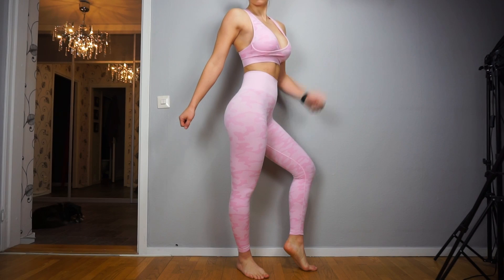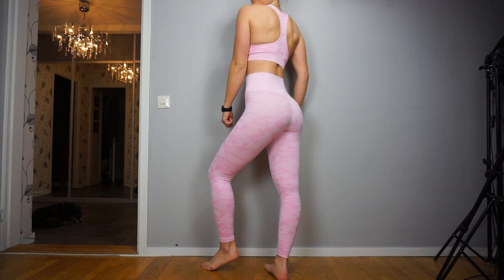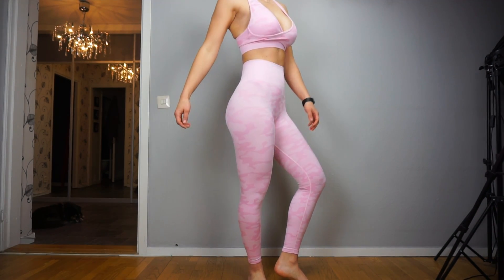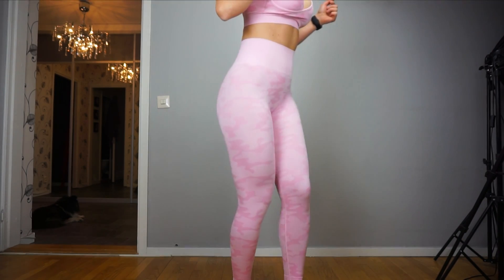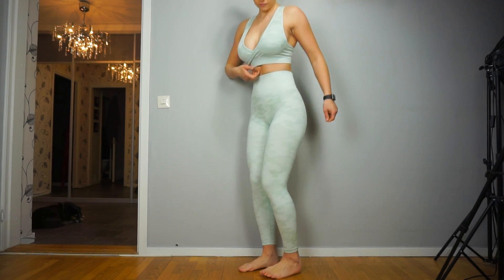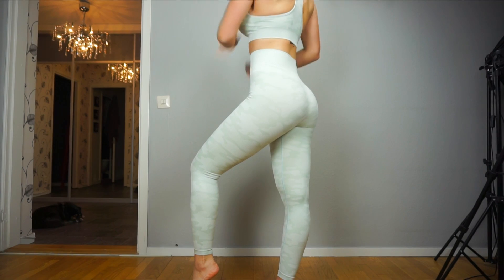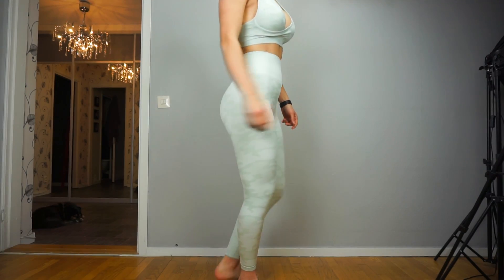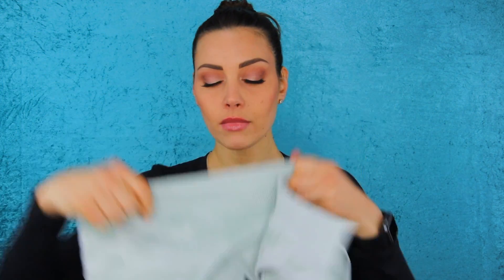CAMO SEAMLESS SETS on ALIEXPRESS | Review & Try on | Hot or Not Saturday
Finally I have the camo seamless sets from Aliexpress to review for you all. Full in depth review and try on.

♡ Nepoagym Code: SS39T0QC
Discount & support code valid in the hole Nepoagym aliexpress store.
(I will get a small kick back if you do use the code, thank you ahead if you do use this code 🙏🏼)

My measurements (+1-2 cm)
Waist: 66cm
Tummy: 79cm (5 cm under belly button)
Hips: 98cm
Chest: 92cm
Under chest: 68 cm (for bra size guide)